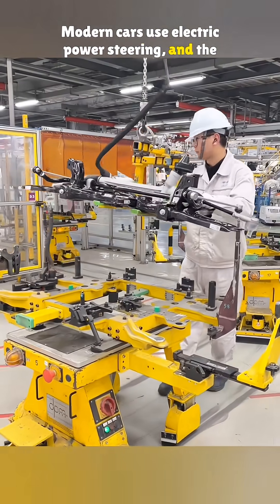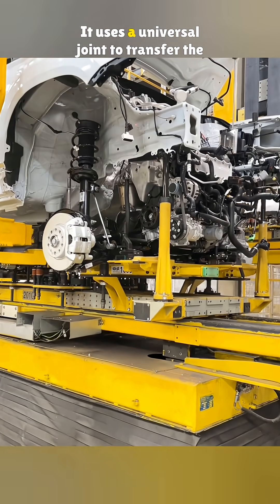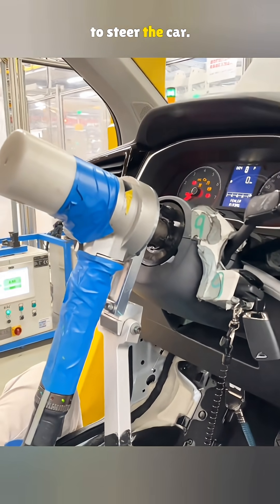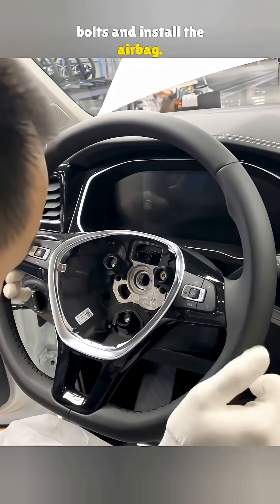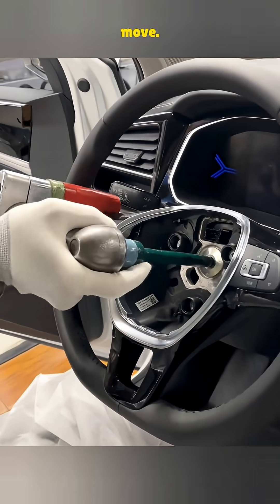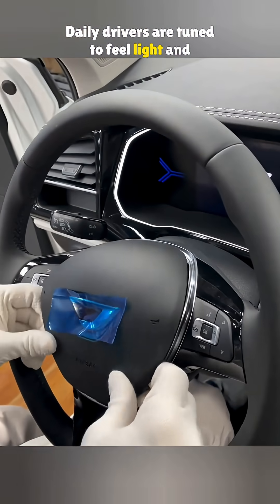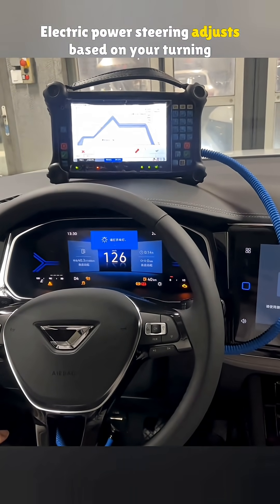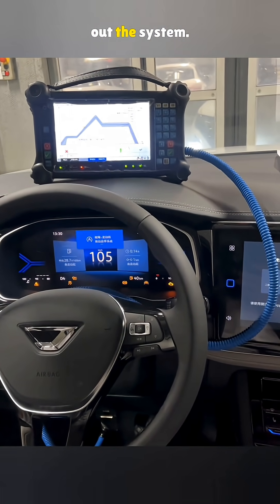Why You Should Never Turn the Wheel All the Way While Parked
Ever crank your steering wheel all the way while sitting still? Sounds harmless—but it could be quietly damaging your car's steering system. In this video, we break down how modern electric power steering works, why steering ratios matter, and what really happens when you hold that wheel at full lock. Whether you drive daily or just want to keep your ride healthy, this is something every driver should know.